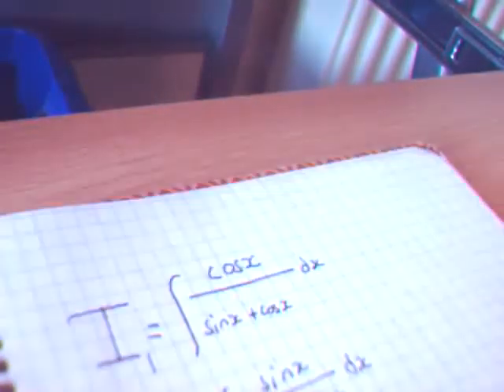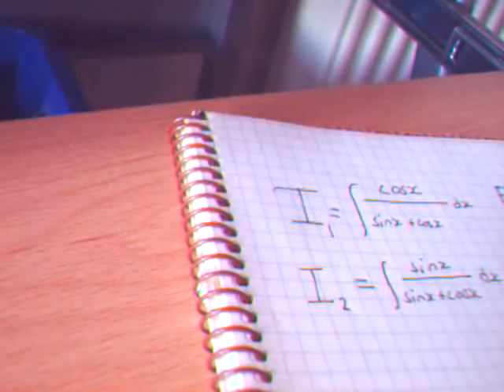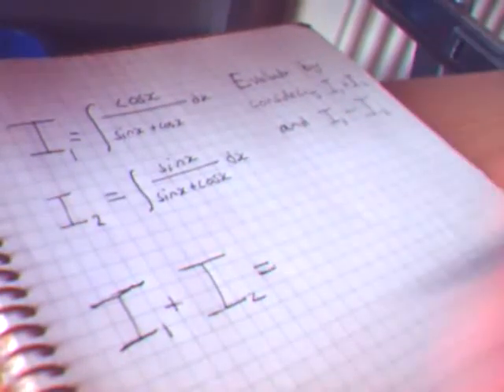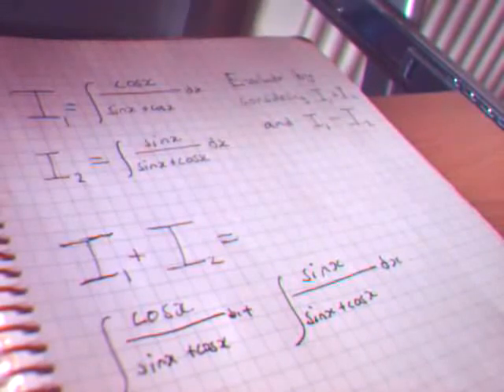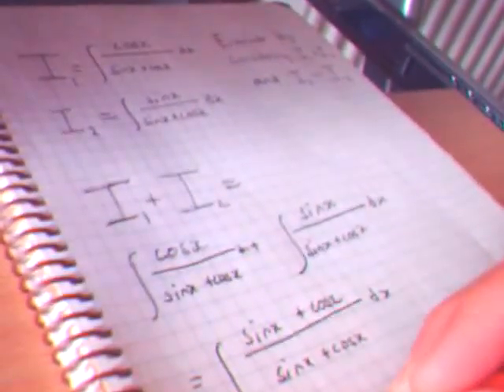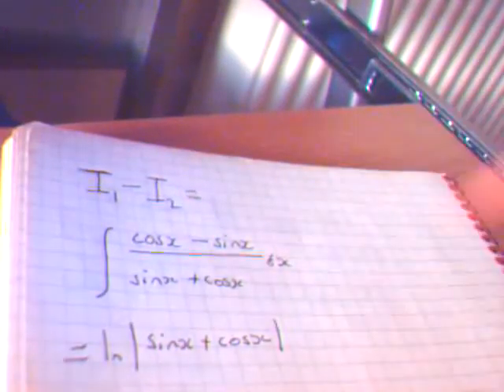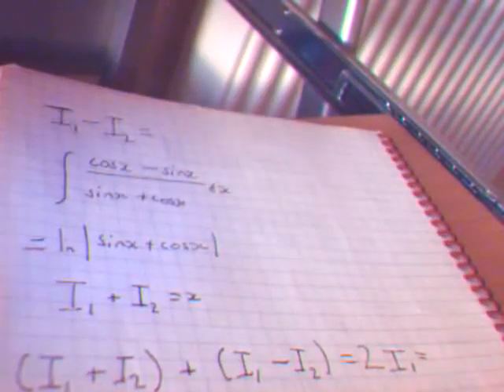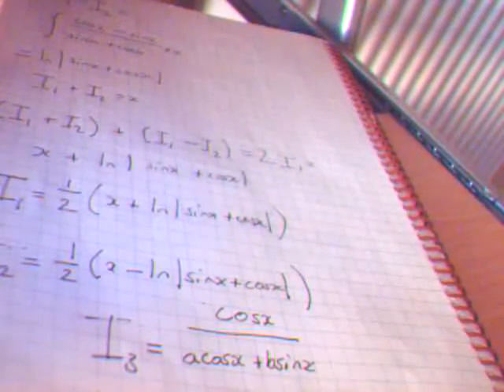Integrating magic and/or trickery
Integrals done by trickery! This is taken from a question in the Advanced Problems in Mathematics booklet by Dr. STC Siklos. This was fun to do, so thought I'd write out neatly and share. Made a few mistakes in speaking: errors are fairly obvious. Bit quick and imprecise wit terminology also: however, it's generally clear what's happening I think.